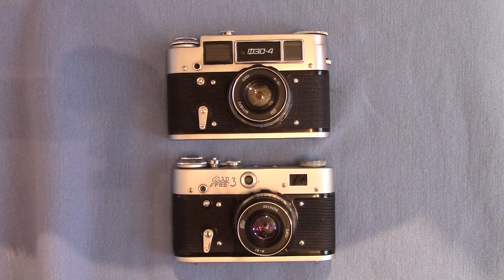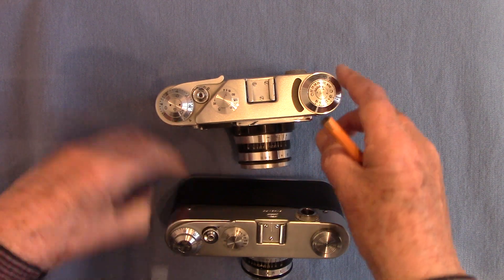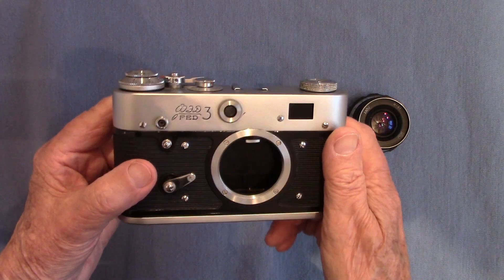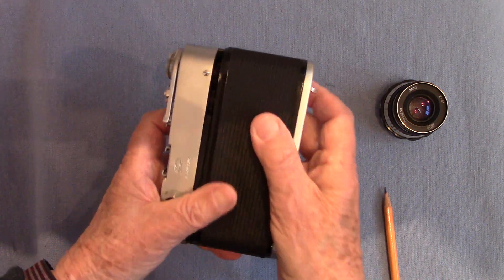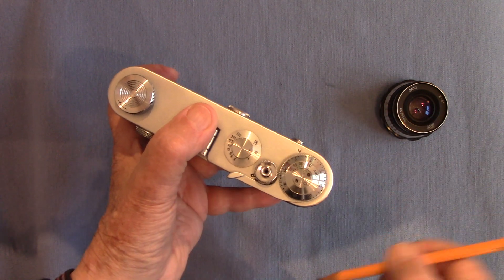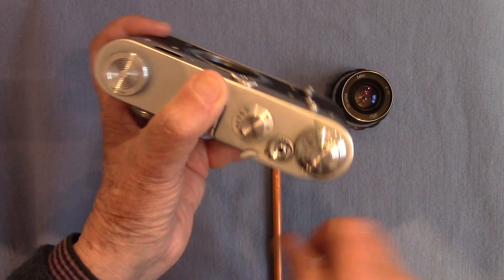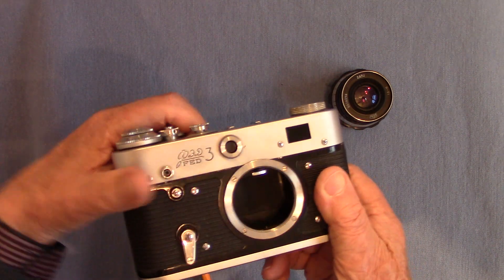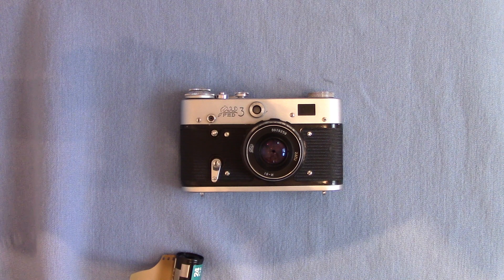Review : Russian FED 3 film camera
Differences between the Russian FED 4 and FED 3 shown. I show how to operate the controls correctly to prevent 'Jamming' .